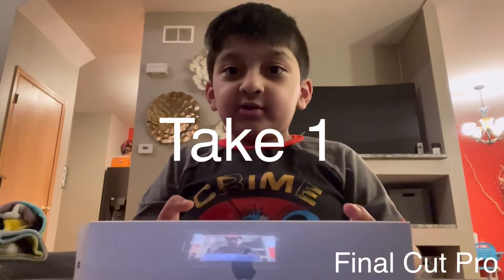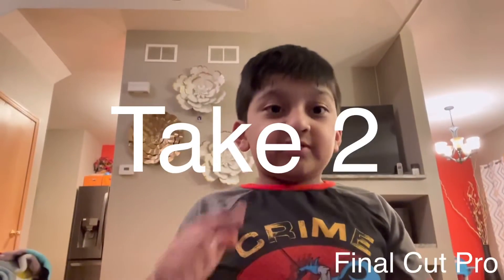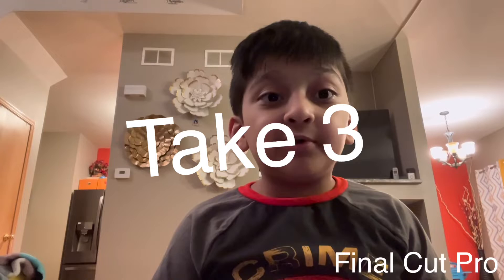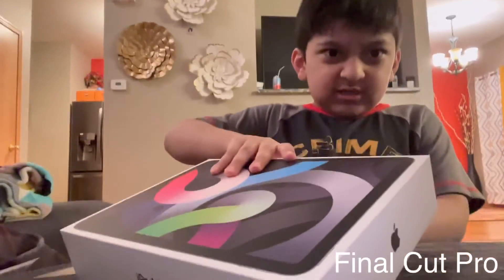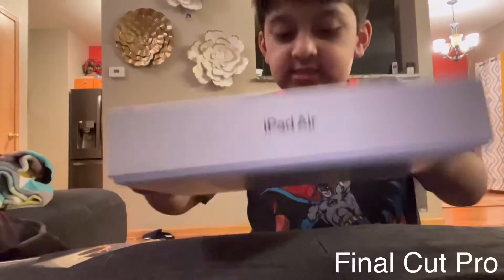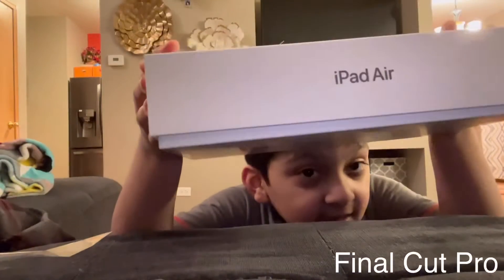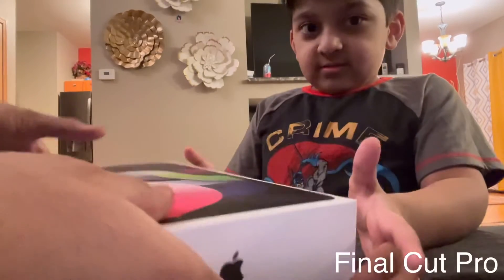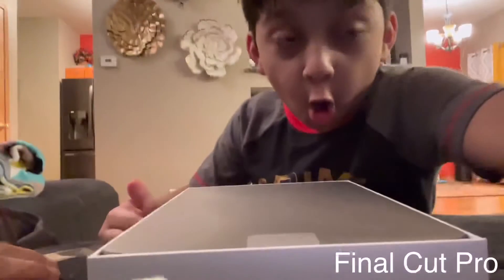Unboxing ipad Air